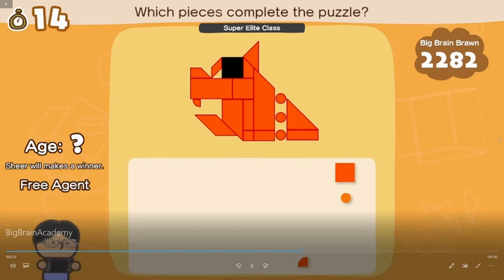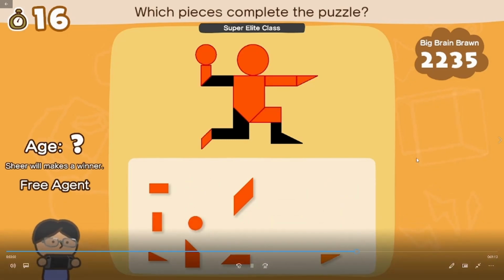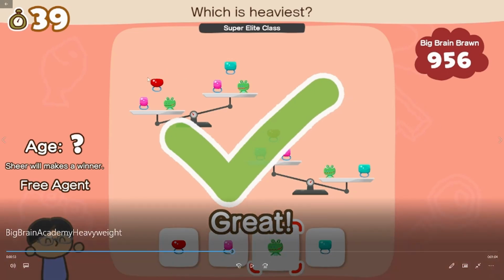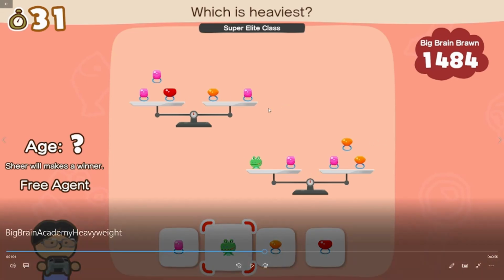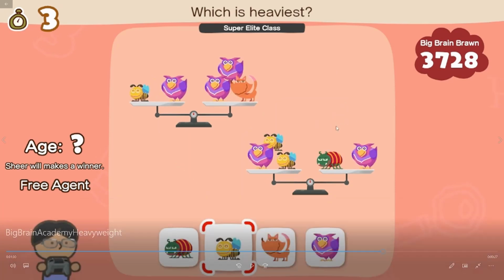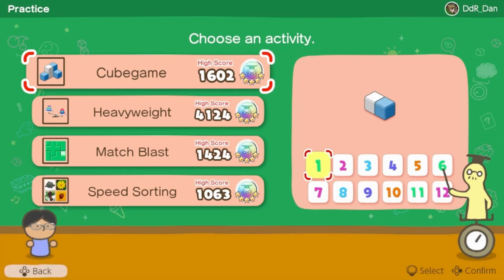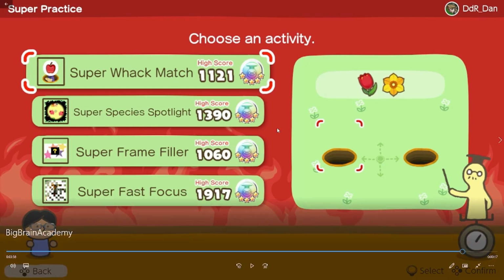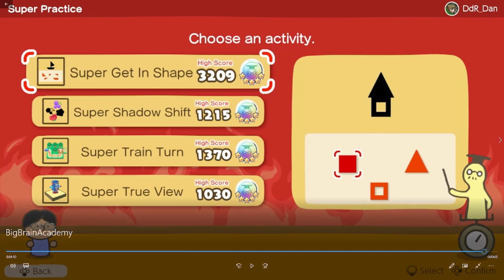Big Brain Academy 10000 test score! Discussing high score games and more sample runs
Sum of category bests: 1717+1615+4124+2037+3391 = 12884

I don't like grinding the test for a high score so I'll probably stop here but I've had runs with better potential that didn't get the game I needed.  This run could've been better too.  10000 is double the top rating and a cool number to stop at anyway.

0:00 10000 test
0:47 Get in shape strategy discussion
4:32 Heavyweight strategy discussion
10:03 Score summary discussion
16:52 Super species spotlight run
18:00 Add agency run
19:01 Memo-random run
20:03 Fast focus run